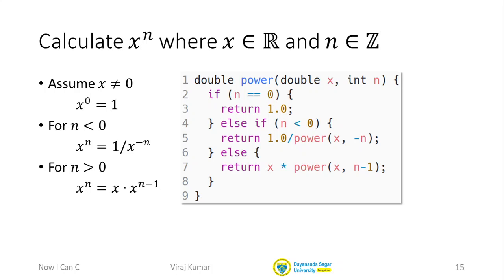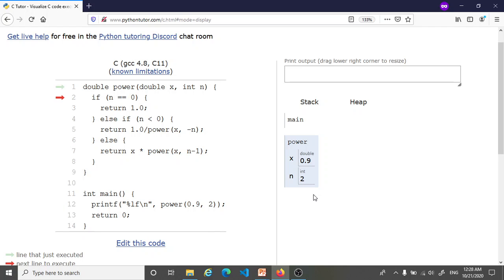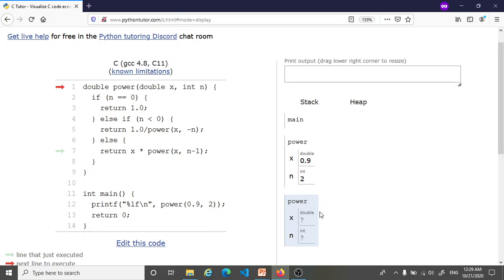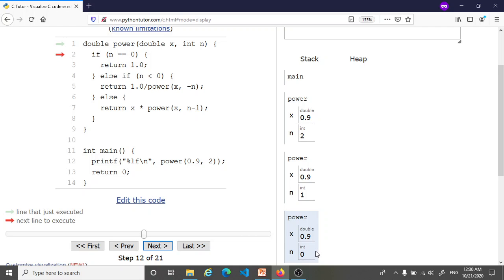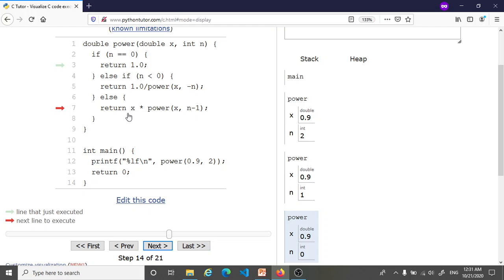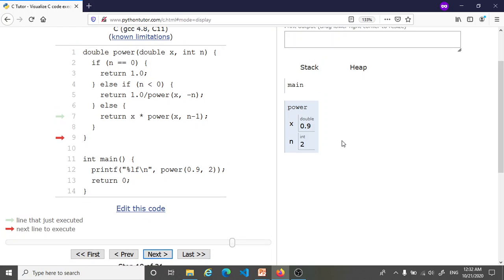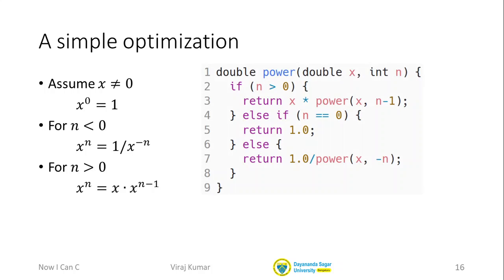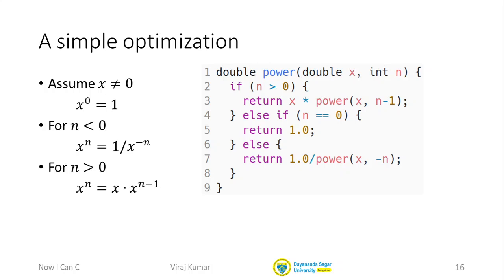18 Power Optimization 1